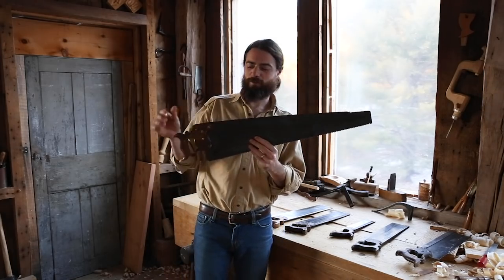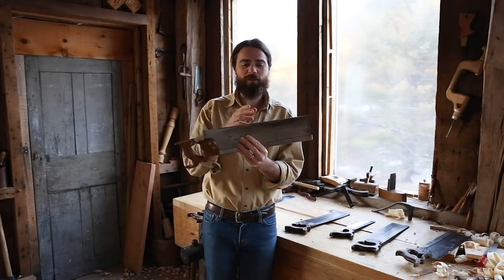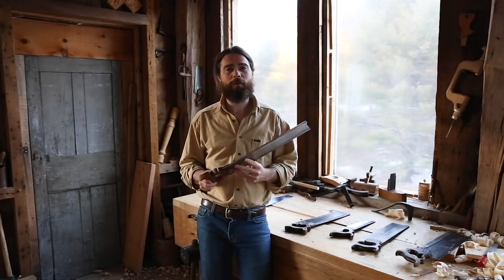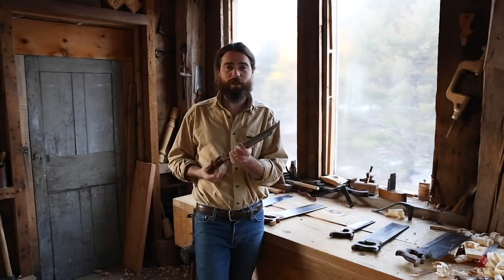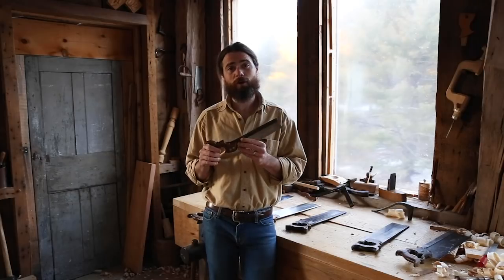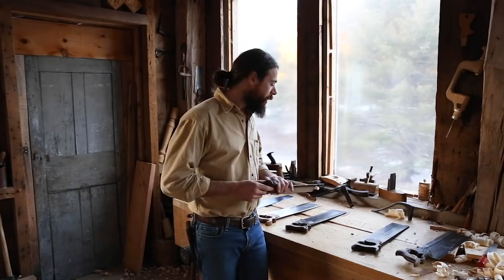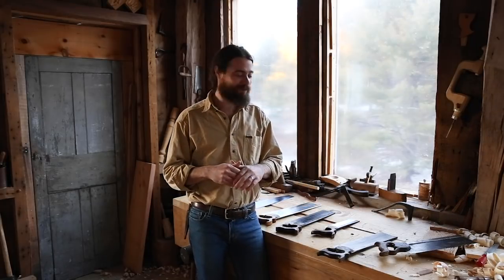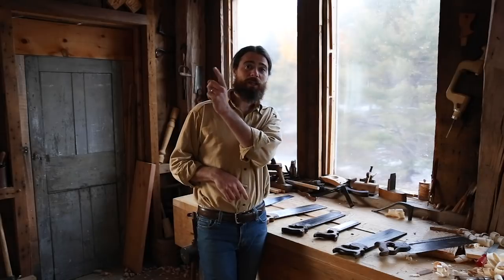What Are Backsaws?